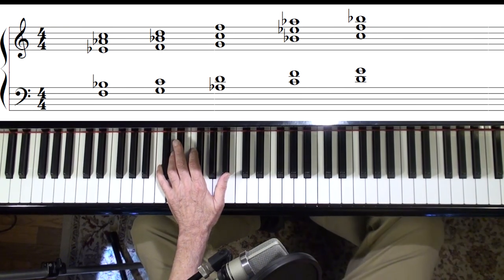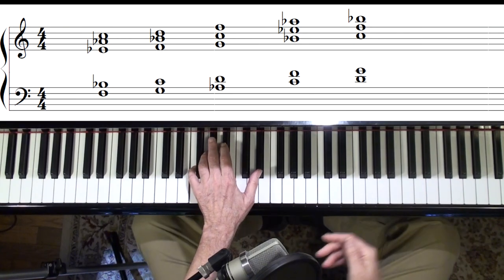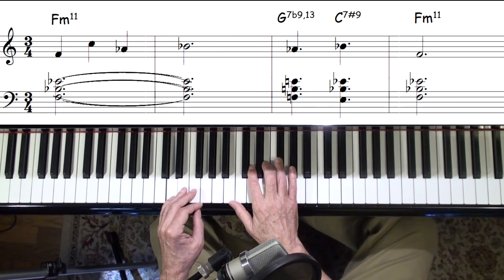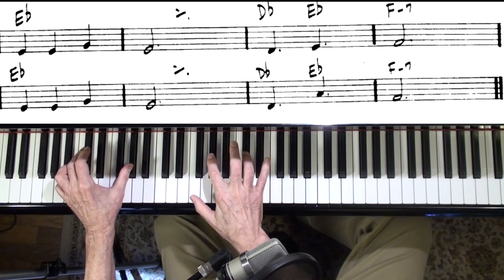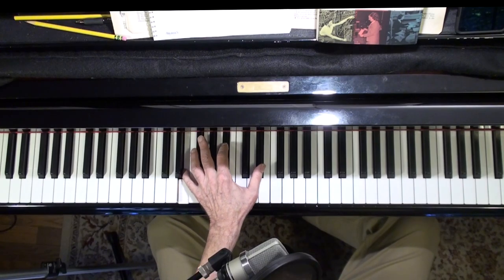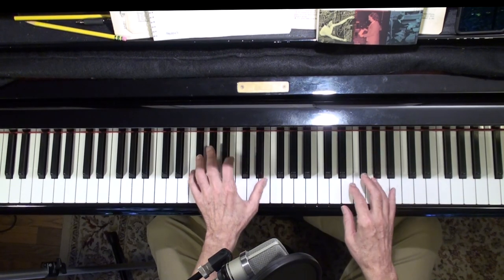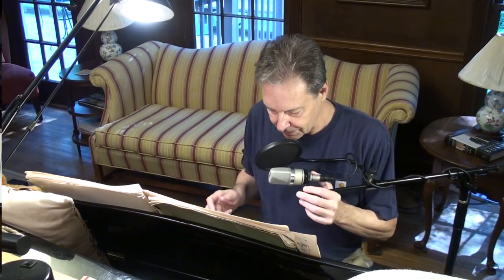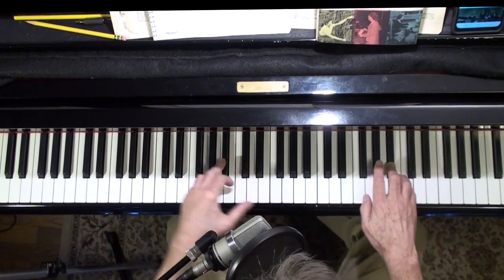Afro Blue | Jazz Piano College Tutorial | McCoy Tyner